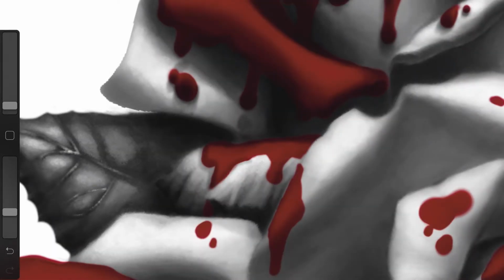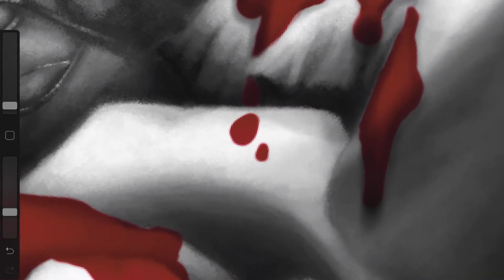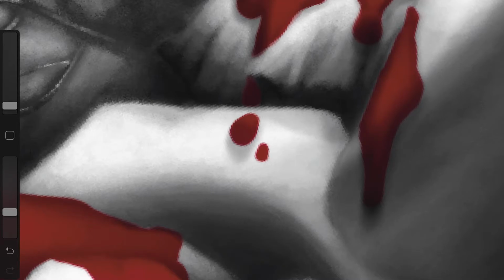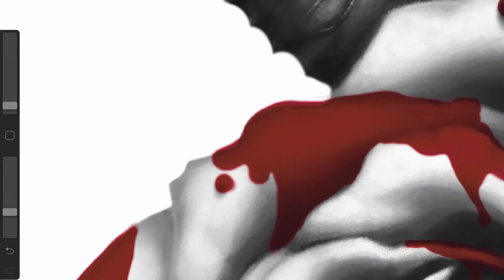PAINTING LIQUID DIGITALLY | Procreate Droplet & Liquid Painting Tutorial | iPad and Apple Pencil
In this video I go over the technique I used to make the red drips on my latest digital painting called “Painting the Roses Red.”

PERSONAL LINKS